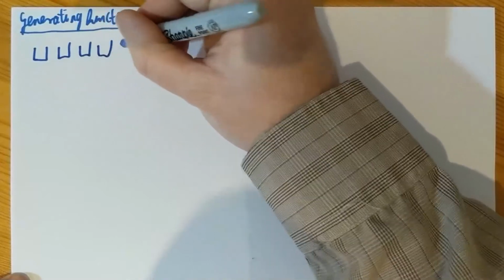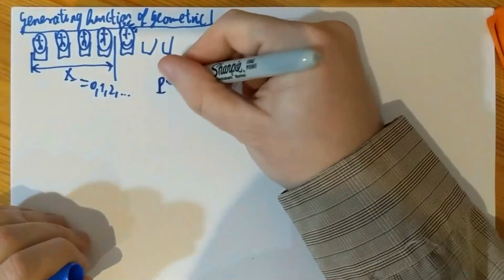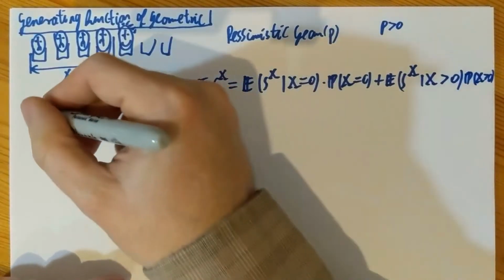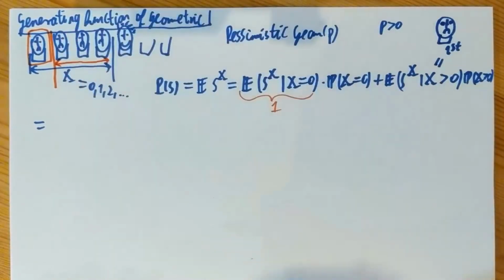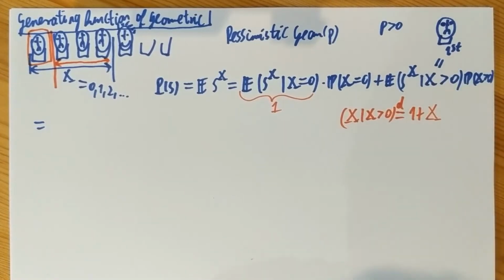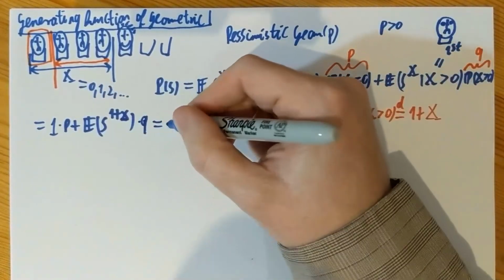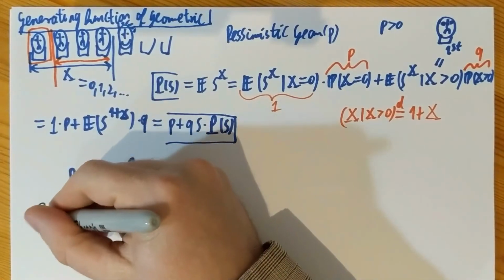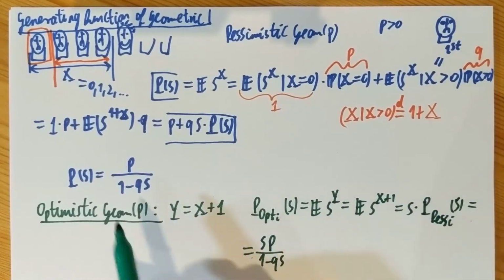FTiP21/21. Generating function of Geometric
The twenty-first 2021 video of the online series for Further Topics in Probability at the School of Mathematics, University of Bristol.